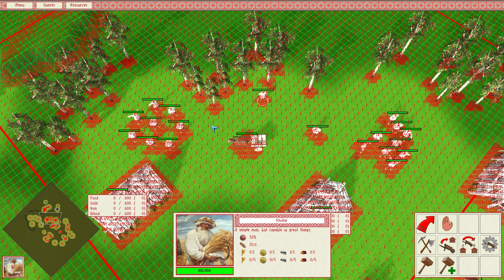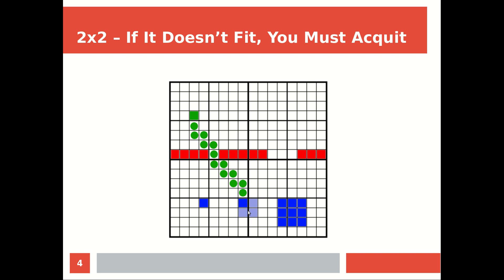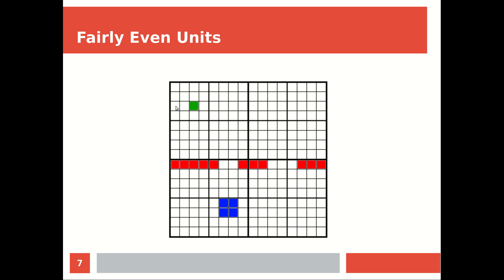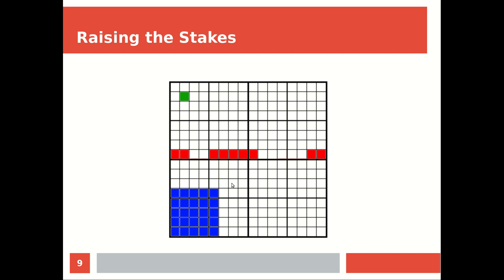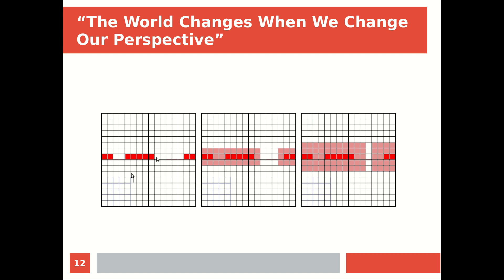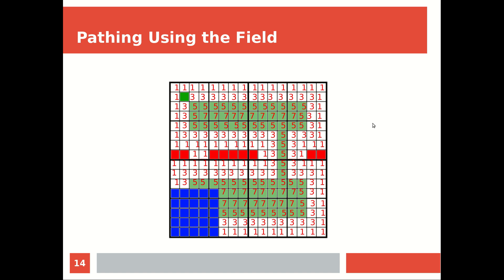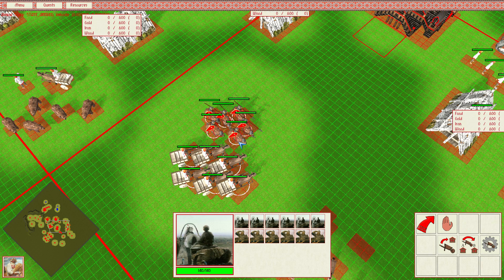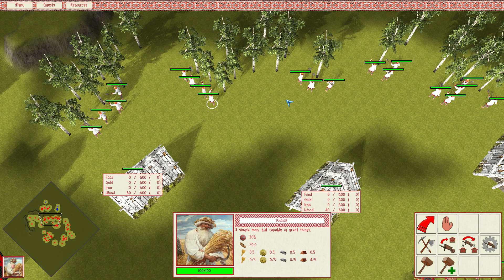Indie RTS Devlog #13: Large Unit Pathfinding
0:00 Intro
1:21 Problem Statement
3:33 Algorithm Overview
4:55 2x2 Units Limitation
7:36 Generalizing the Solution
10:28 Optimization: Saving Memory
12:30 Implementation Demo
15:48 EVERGLORY Updates
17:50 Outro